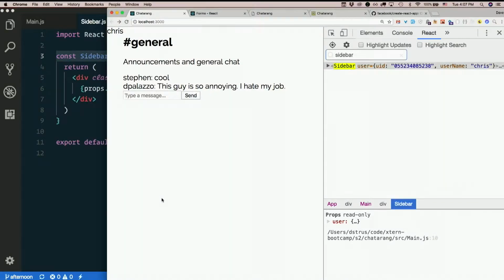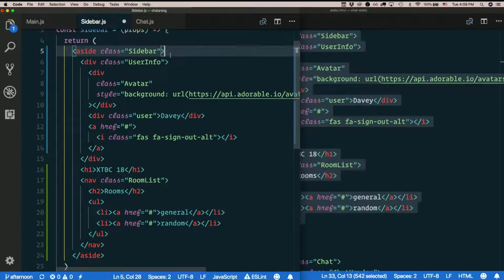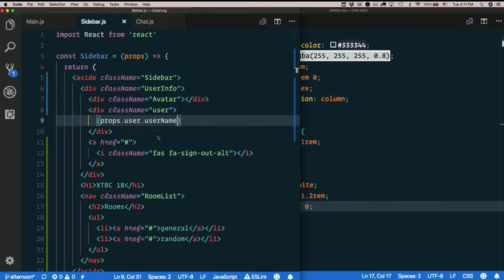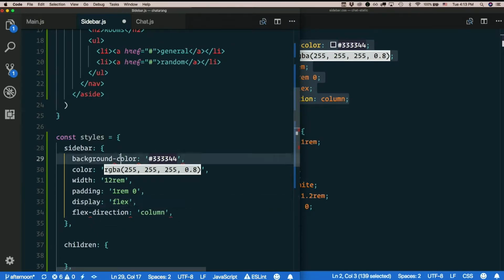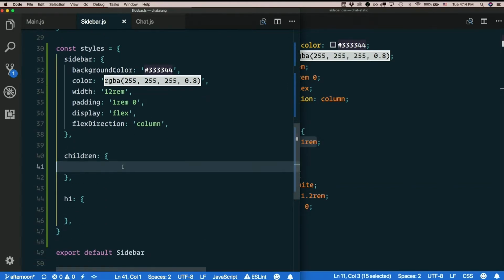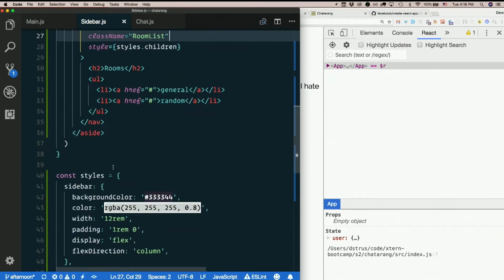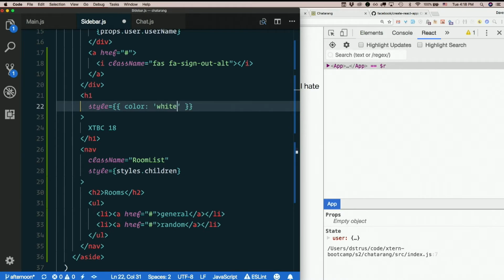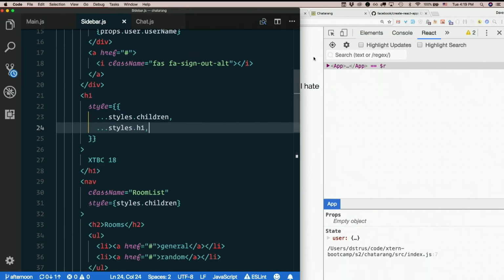Day 6 - Afternoon, part 18: Style Sidebar, spread operator with objects - XTBC 2018 Session 2